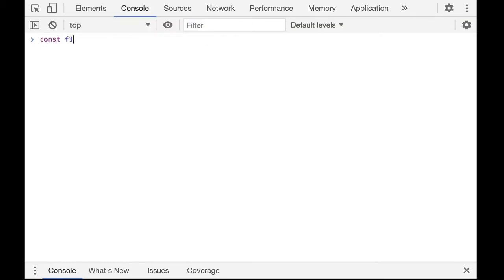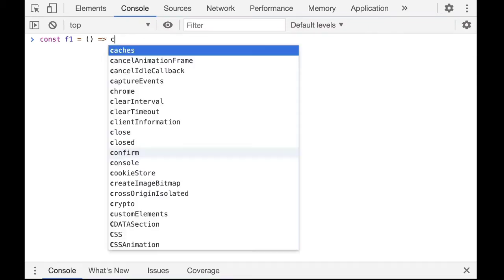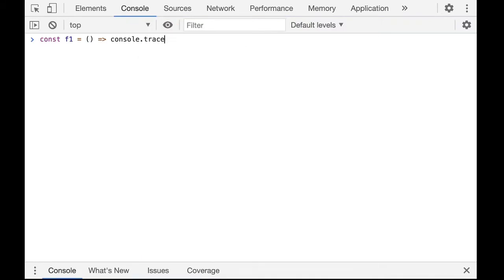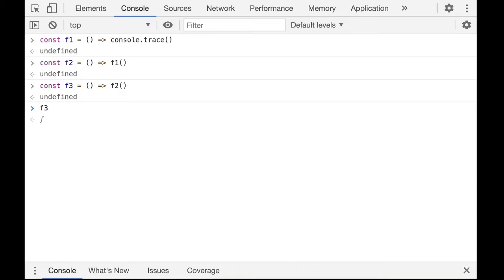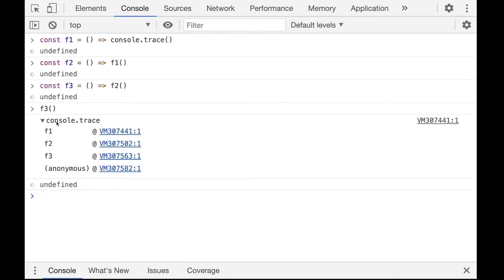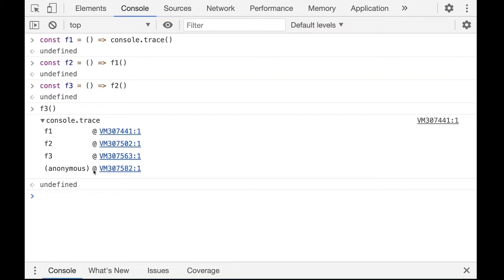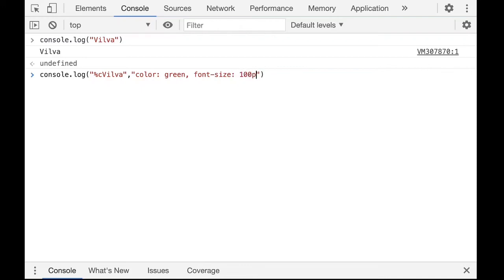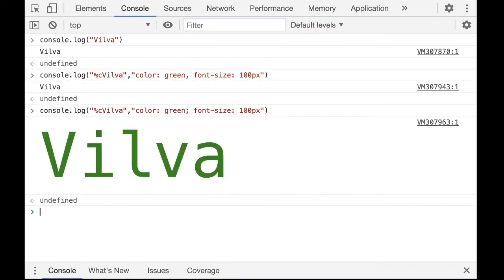Console API - Part 3 | PathToExpert | Advanced Web Development | Vilva Athiban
PathToExpert - Video 18

Console API is a famous Web API but it has many lesser know features. We will see about the better ways of using Console API. We will see how to use the below console methods and their practical use cases.

 In this video, we will see how to use print stack trace and also how to add CSS styles like color, size to console messages.

Check out and let me know any questions/suggestions/feedback in the comments.